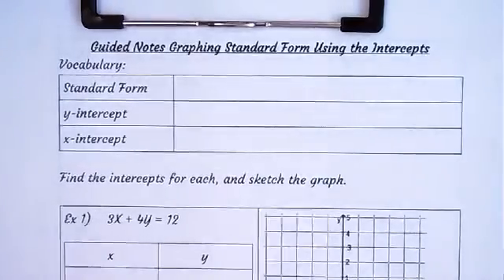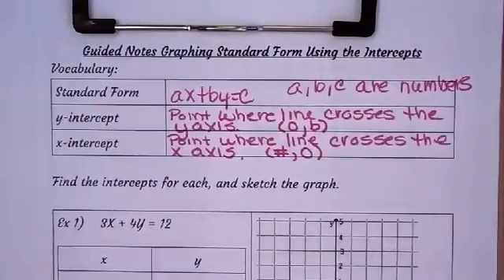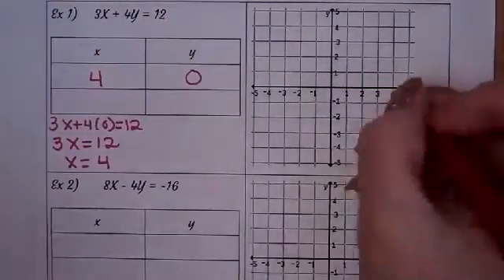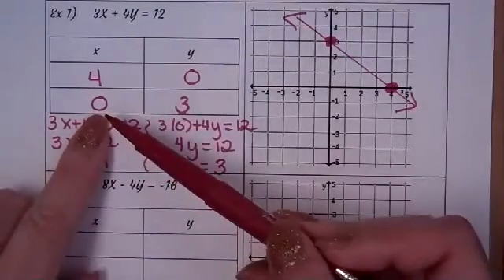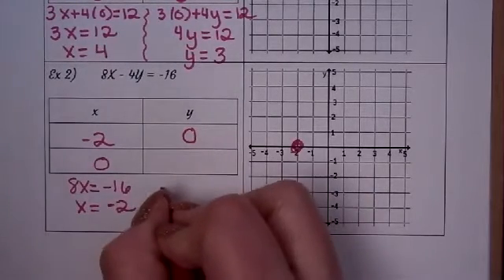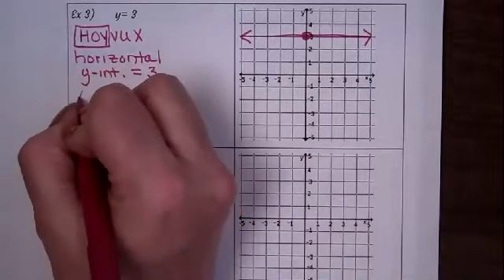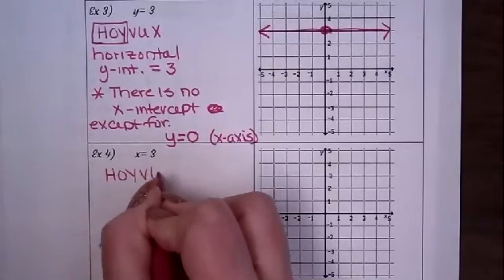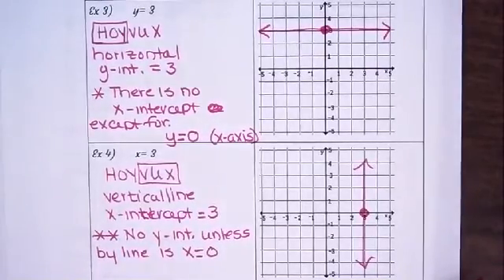Video Notes: Graphing Standard Form Using the Intercepts